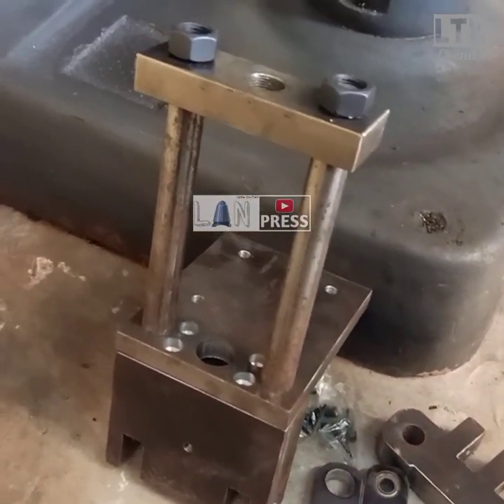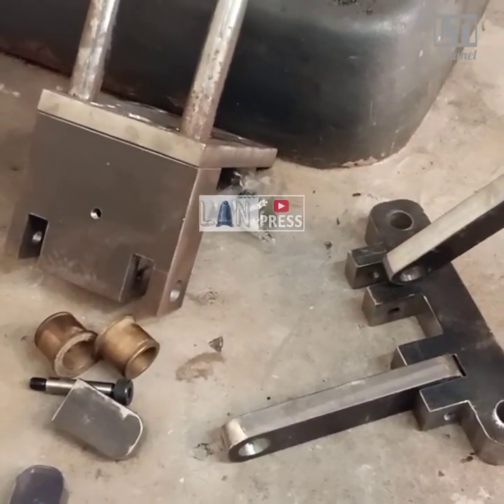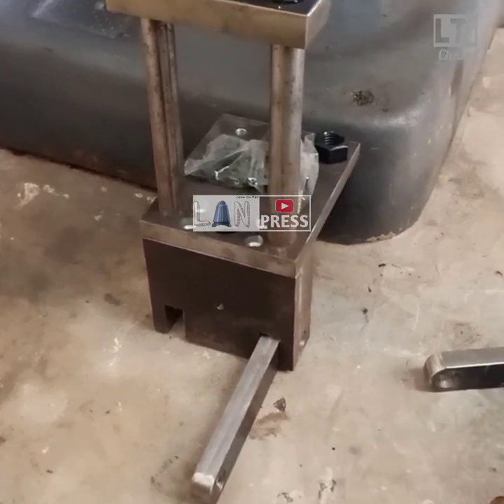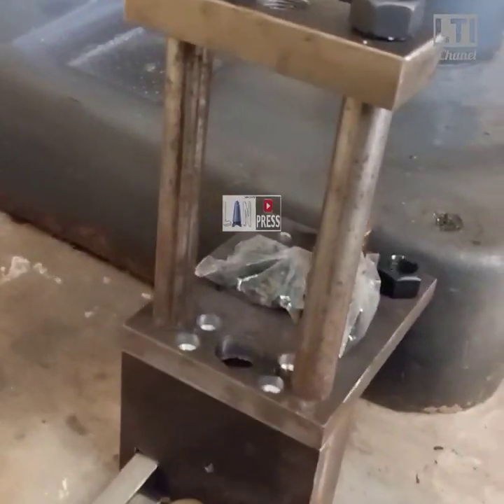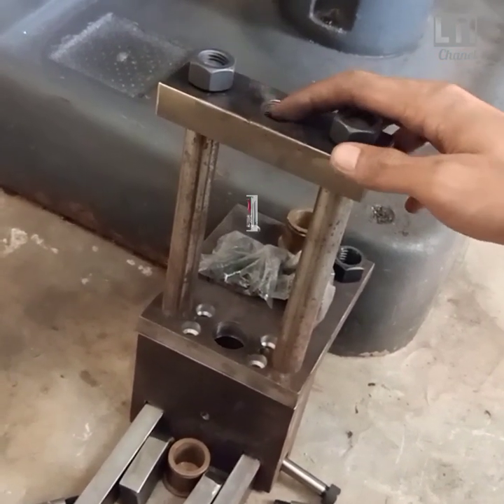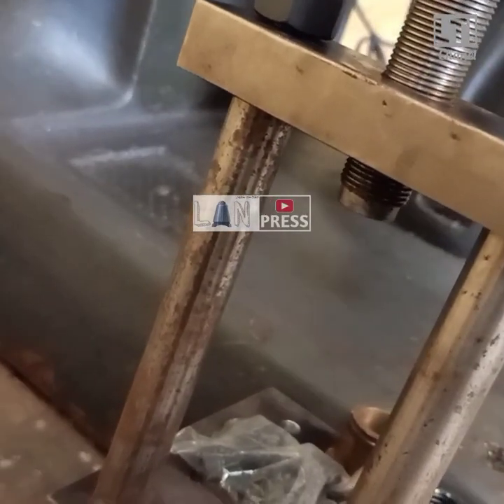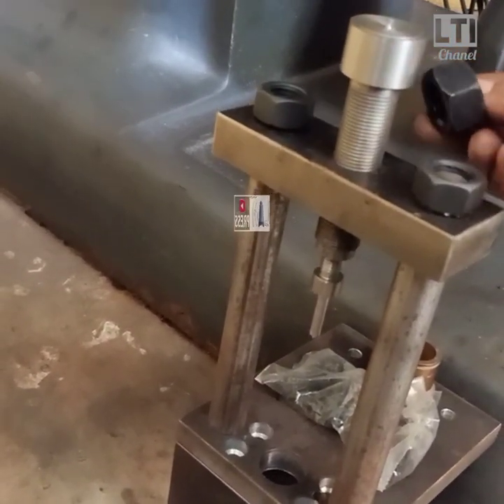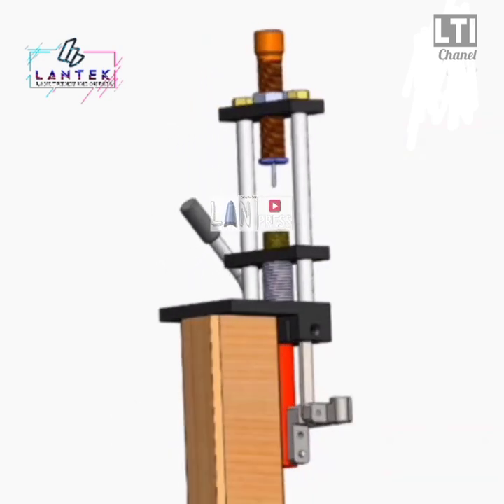Swaging Press By Lanpress Part 1 || Mesin/Alat untuk membuat mimis dengan berbagai macam berat grain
Swaging Press by Lanpress adalah sebuah mesin manual/alat yang di gunakan untuk memproduksi/membuat mimis slug

Kelebihan Swaging Press by Lanpress :
1. Cycle time lebih cepat
2. Bisa menciptakan berbagai macam berat mimis slug dengan range 10 grain s/d 23 grain

Ini baru sesion pertama,next kita lanjutkan updetan vidio tentang progress swaging press ini.

Silahkan di tonton dan di simak agar lebih paham mengenai mesin/alat ini

Thanks

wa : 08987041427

 LTI Chanel
 Lanpress